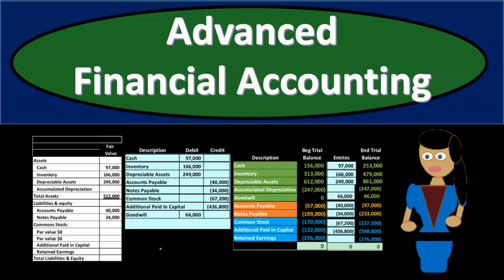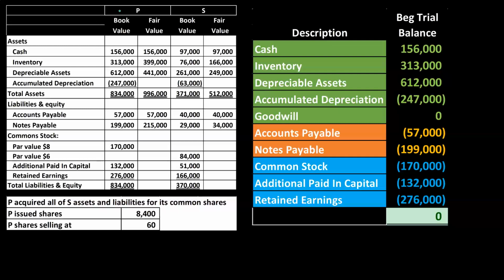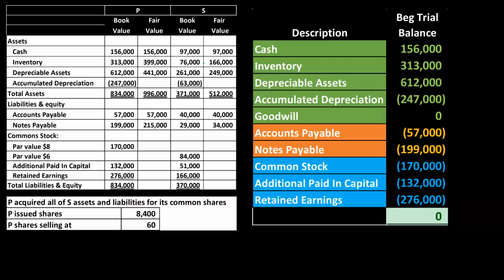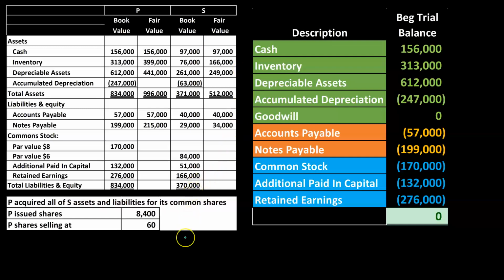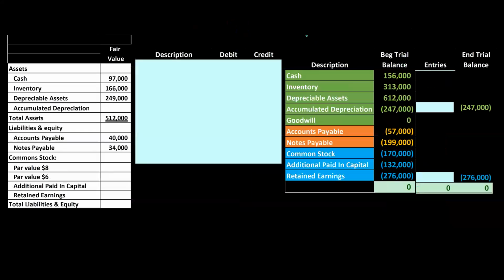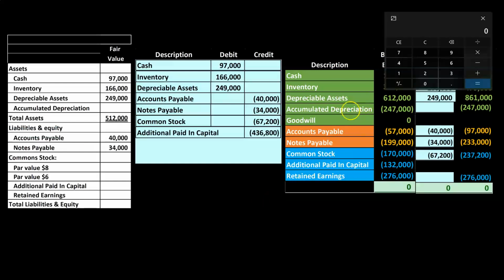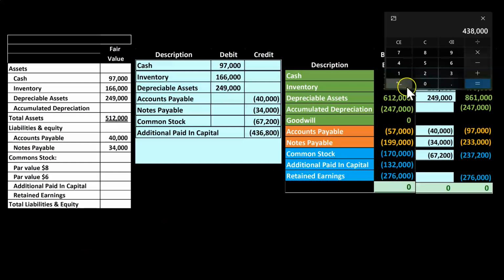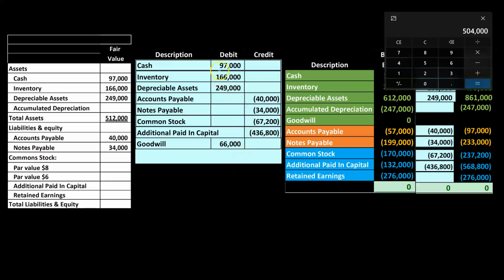One Company Fully Purchases Net Assets of Another Using Common Stock 121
One Company Fully Purchases Net Assets of Another Using Common Stock